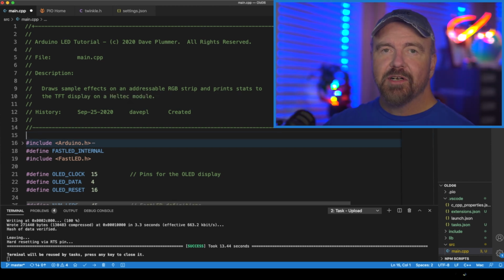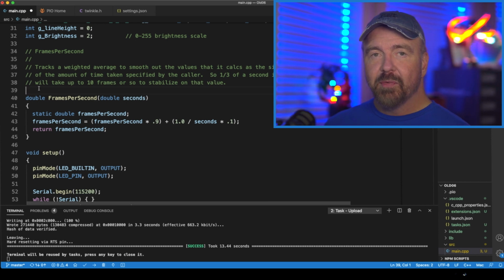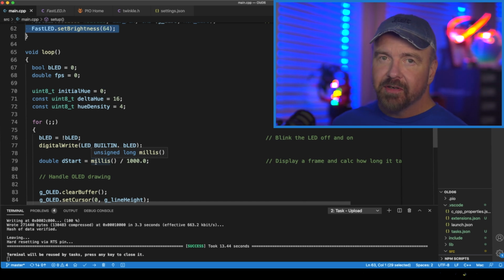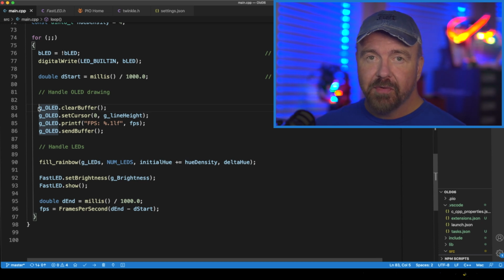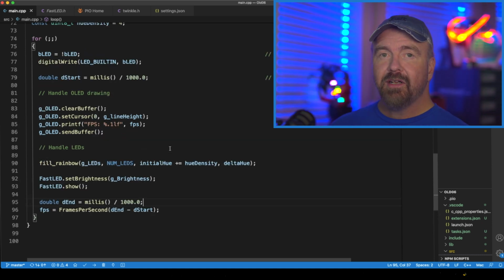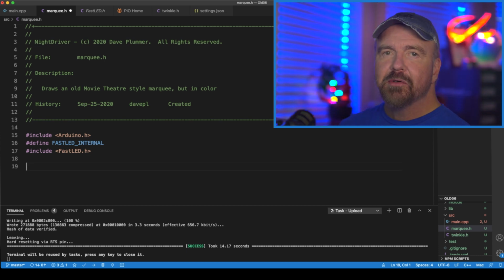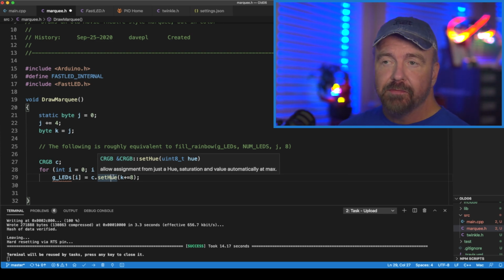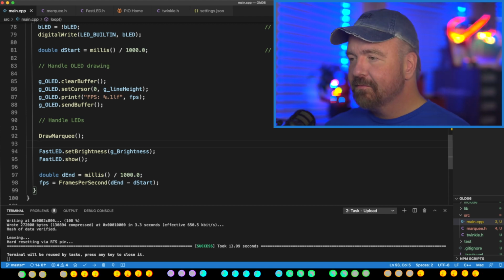05-Marquee Effect: Arduino Tutorial - FastLED RGB LED Effects - Plus Rainbow LED Effect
Learn Arduino step by step with this FastLED LED Strip effect tutorial for beginners on up.  Watch live on the LEDs as Dave works in the editor and debugger, showing you how to craft your own LED strip effects for ARGB (individually addressable RGB) LEDs.

Software Prerequisites:  Install the following!

(1) Install the Arduino DESKTOP IDE (not the Web Editor)

Even though we will not be actively using their IDE, the Arduino software must be installed on the machine even though we'll be using VS Code.  Thus, we install the desktop IDE and then never use it.   You may wish to launch it and install the ESP32 platform to make it useful for quick scratch projects, etc.

Visual Studio Code will be our editor and IDE.

PlatformIO IDE is an "environment" for VSCode that includes the compilers, tools, and everything you need to compile, build, and run projects for many systems.  The Arduino ESP32 is but one of those, so we must install the ESP32 platform within PlatformIO:

(4) Within PlatformIO/VSCode, install the Espressif ESP32 Platform for Arduino

With those four, you should be able to go to the PlatformIO home page in VSCode and click on "New Project".  Enter a project name, select "ESP32 Dev Module" as the board, and Arduino as the framework.  You should be greeted with a working, building, deployable project consisting of a single file, main.cpp